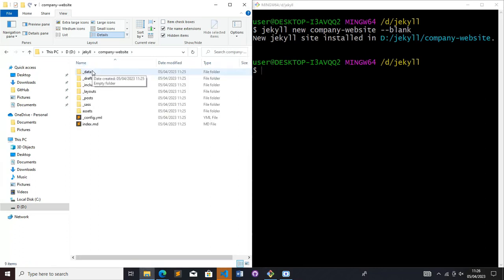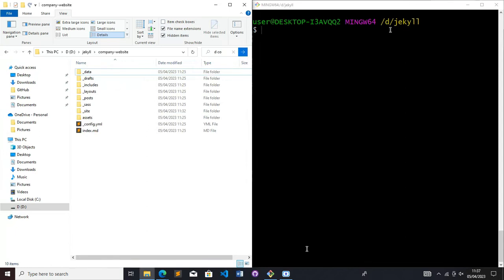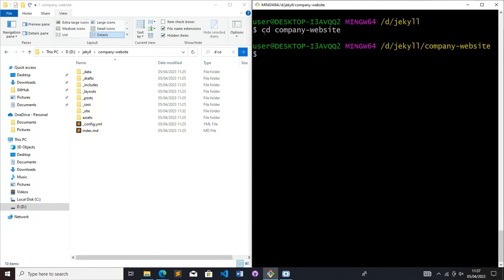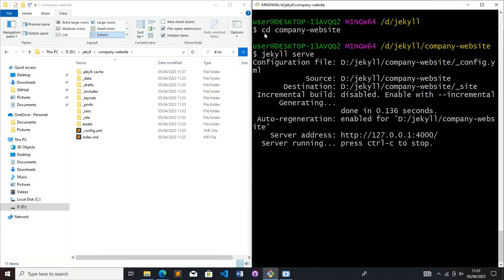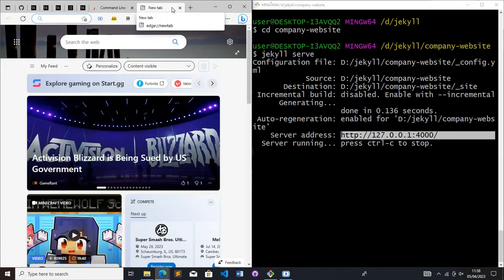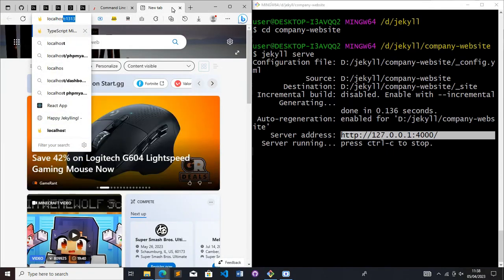How to Create and Run a Blank Jekyll Website [Step-by-Step Tutorial]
In this Jekyll tutorial, we’ll show you how to create and run a blank Jekyll website from scratch.

Assuming you already have Jekyll installed on your computer, we’ll walk you through the steps of creating a new blank Jekyll site, navigating to your website folder, starting the Jekyll server, and viewing your Jekyll website.

By the end of this tutorial, you’ll have a clear understanding of how to create a blank Jekyll site and start building your own custom website. So, let's get started and create your own Jekyll website today! If you have any questions or comments, leave them in the comments section below, and we'll be happy to help.